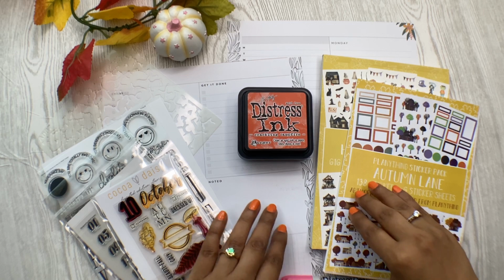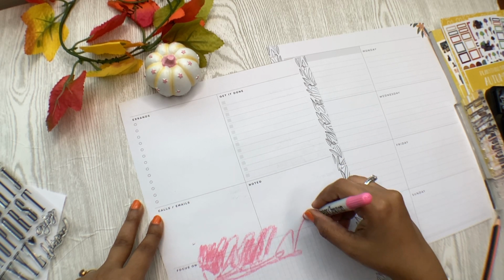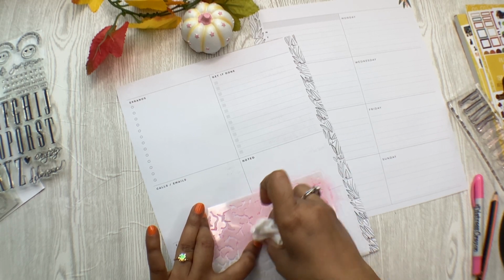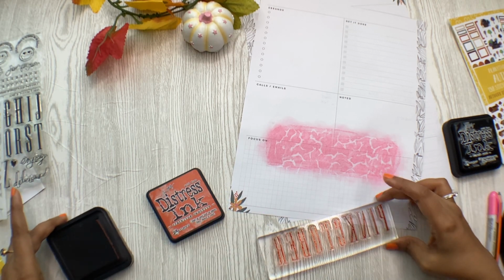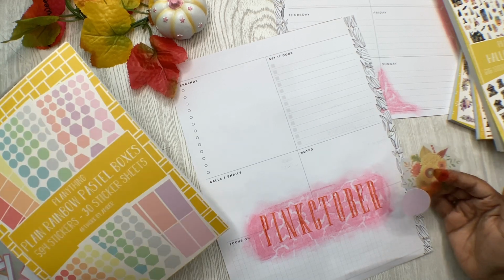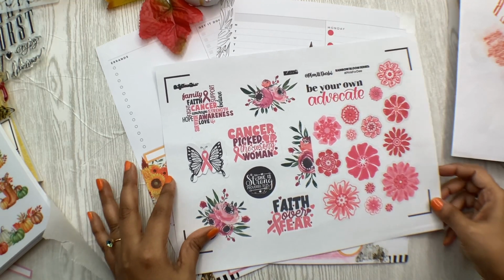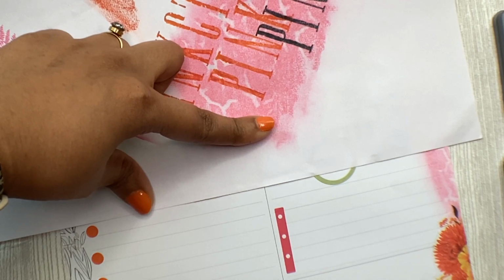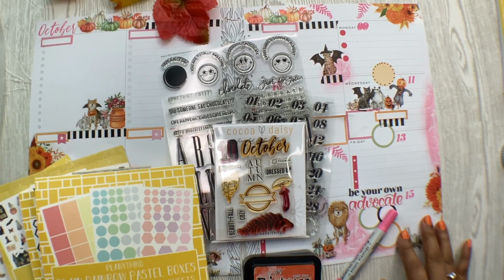Plan with me/Tutorial Mixed media in your planners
Here I am demonstrating 2 new techniques to jazz up your planner spreads or to use in your projects.

I’m using stickers & striped washi from Planything.@Planything
Halloween vibes
Plain rainbow pastel boxes
Functional boxes & Happy Seasons ( this is unfortunately sold out) .Amber @planything recently had an amazing release, so please check out all fun goodies while you are there. She has an A5 dot grid notebook, 7 new washi tapes & 2 new sticker books. I even have shorts showcasing all of these products. So please check it out.

Stickers from Robin @CraftyPlannerQueen  & Darbi @planitdarbi  for Dee @DeePlannerbabe
Distress oxide in Picked raspberry, distress ink in crackling campfire & distress crayon in kitsch flamingo @ranger_ink @timholtz
My Big Catchall dashboard extension from @TheHappyPlannerChannel@aspoonfuloffaith
Bullet points & checklists from Jojo @MojoJojoPlans

Collabs I’m participating in:
Please join us all of October using internationalhpcollab on IG with ‘ Costume party’ which I host with my lovely friends
Amy @amybshappyplans
Jana @happyplanner_jana
Kenya @KenyaPatterson
Diana @planningplanningplanning148
Rosalina @letsplanaboutit &
Jessica @Sailorette.Plans.

And also, internationalplannercollab on IG with ‘Magical adventure’ , Hosted by my friends
Julie @plansinthemaking
Cindy @mamabear_plans
Katya @Katikotti_plans
Rae @plannerbespelled6054
Farah @PensAndAPlan
Kela @plans_by_kela

Stamps from @heidiswapp00  @christine_everett